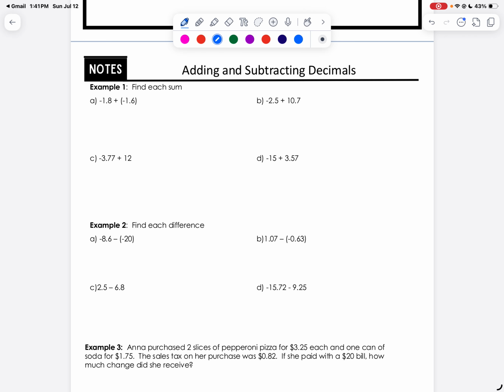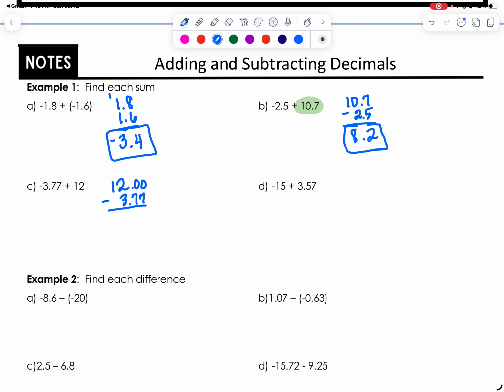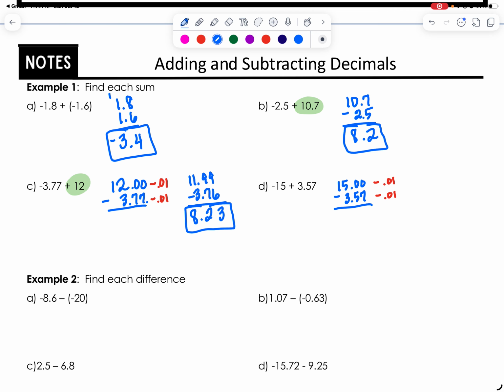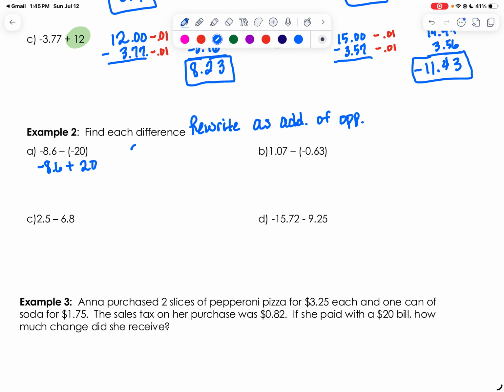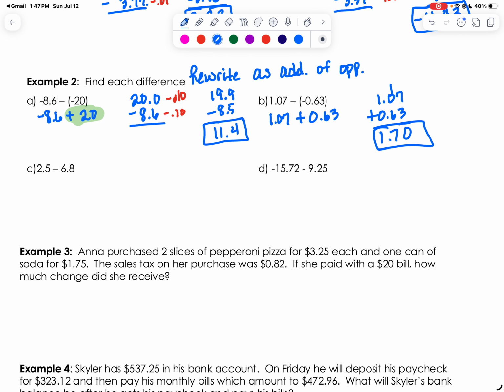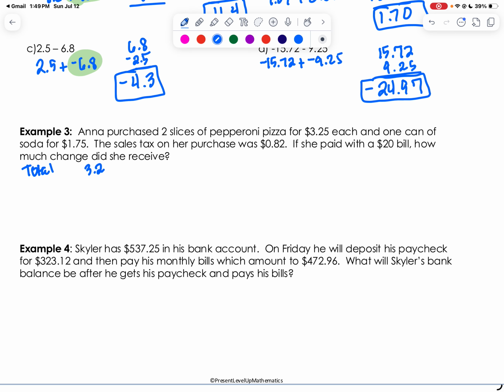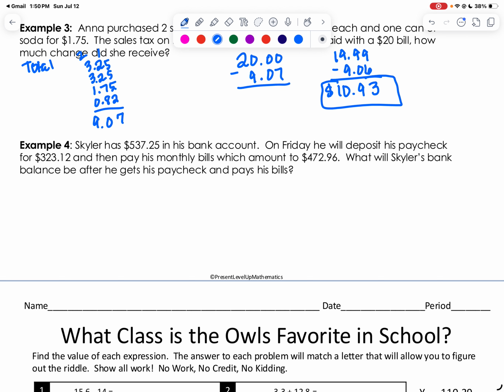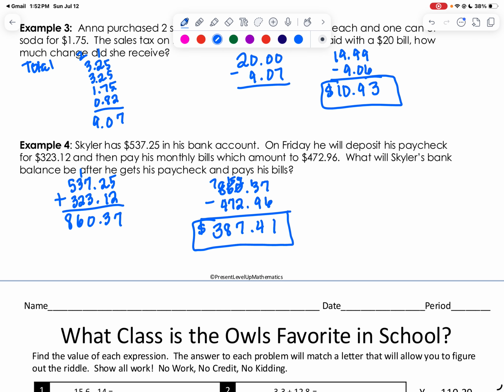Adding and Subtracting Decimals Guided Notes for 7th Grade Math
This lesson is part one of a two part lesson.  In part one, we will review adding and subtracting decimals and in part two we will review adding and subtracting fractions.

In this lesson students will add and subtract decimals.